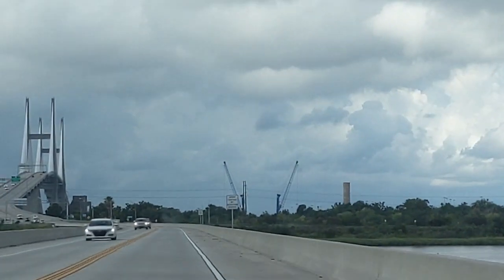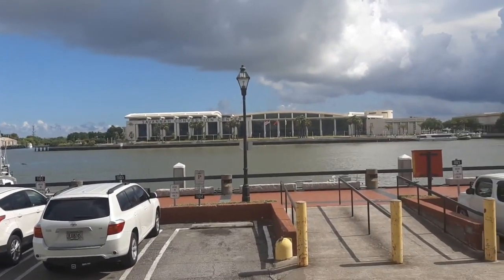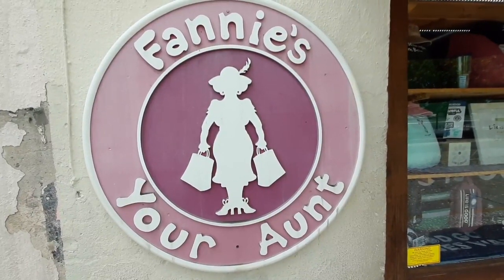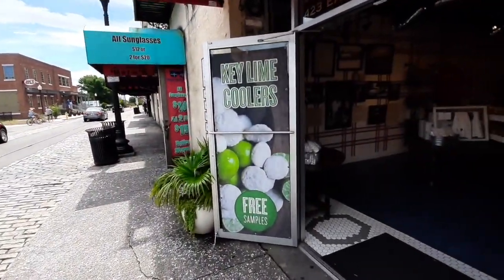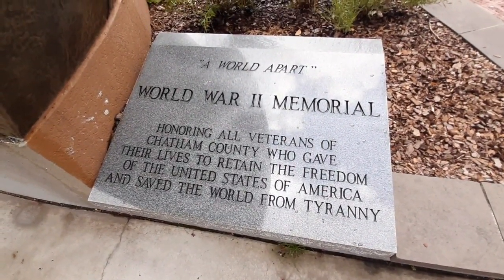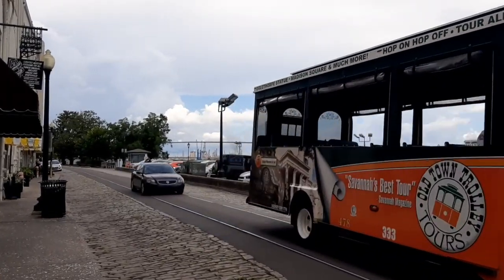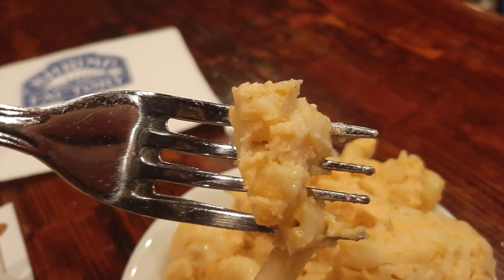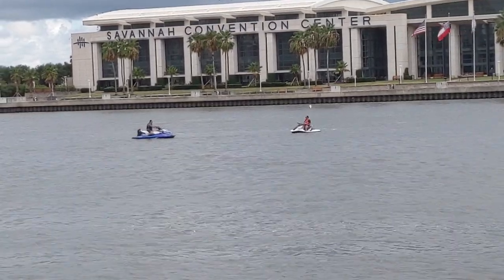Touring River Street in Savannah, GA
Join us as we visit River Street in Savannah, GA. We learn about the history and enjoy the shops and restaurants, all while taking in a beautiful view of the Savannah River. As we walk along the cobblestone street, we visit Savannah Candy Kitchen, various Savannah souvineer shops, the outdoor shops at River Street Marketplace and more. We also stop off for lunch along the way during a lovely day visiting Savannah.